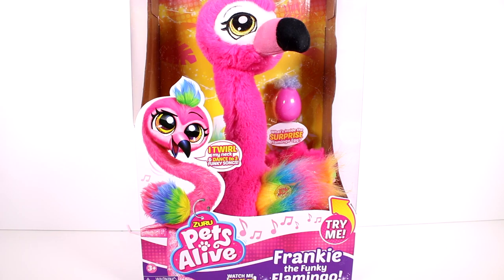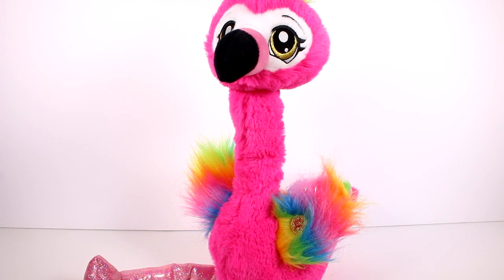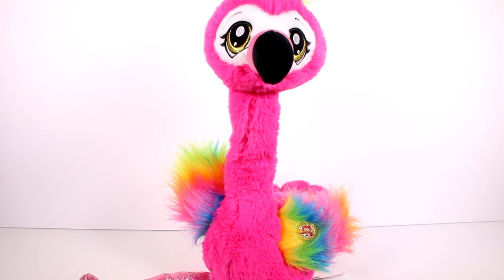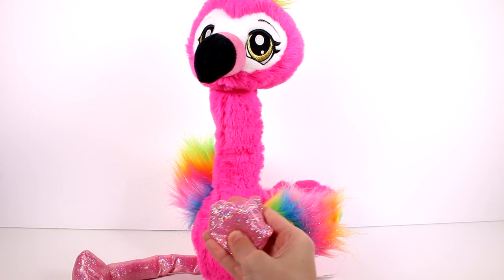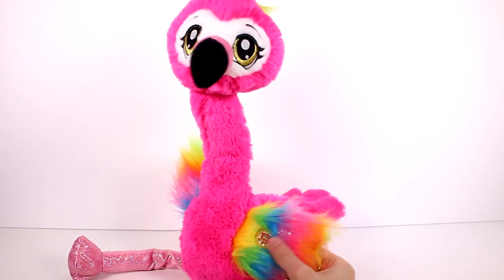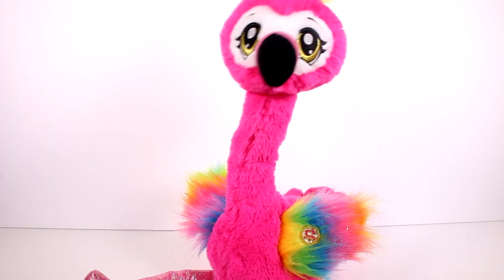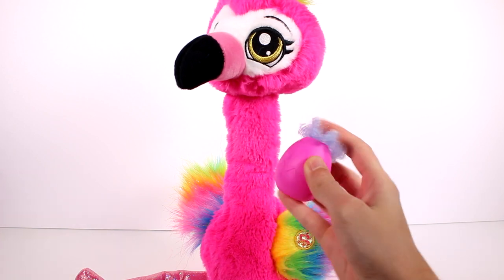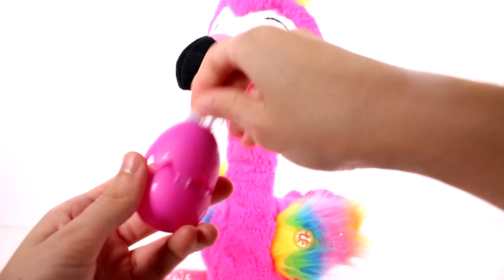Zuru Pets Alive Frankie the Funky Flamingo Unboxing Review